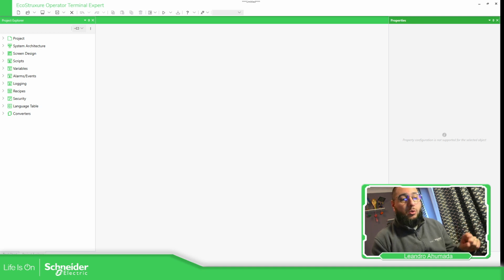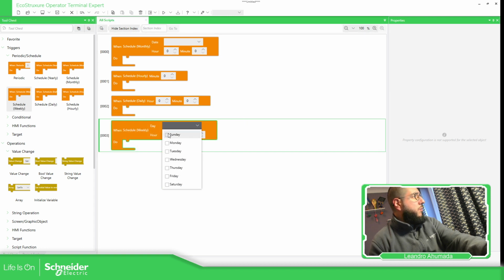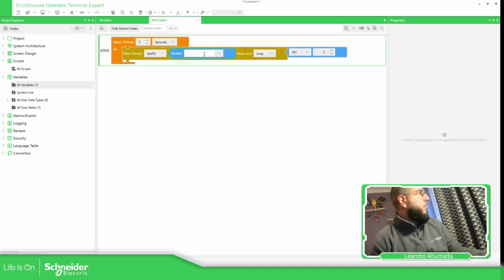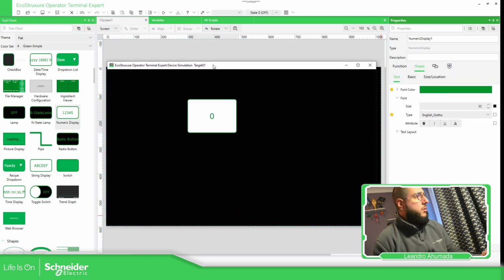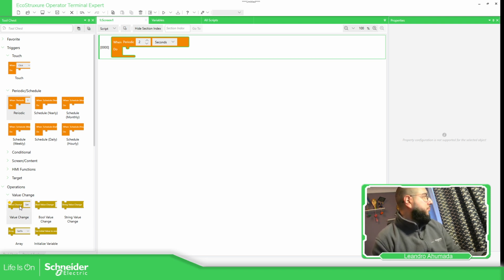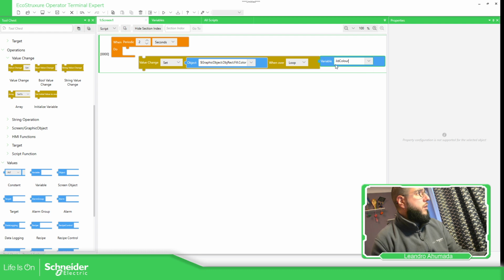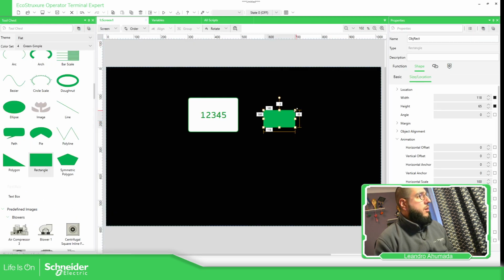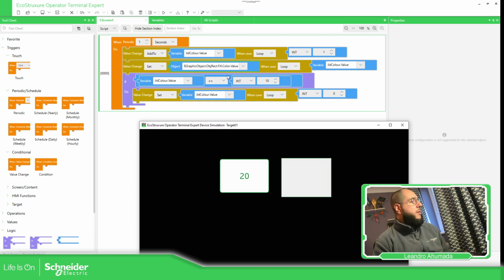Training EOTE - Script Block - M2.2 Trigger Periodic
EOTE = EcoStruxure Operator Terminal Expert